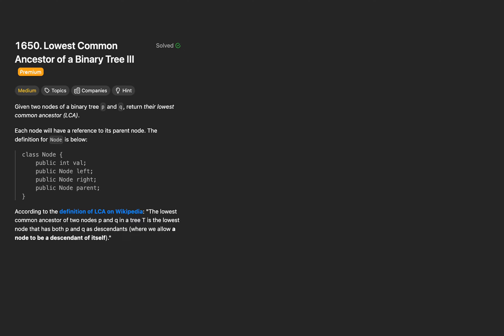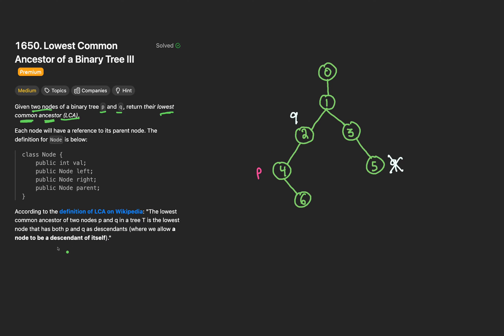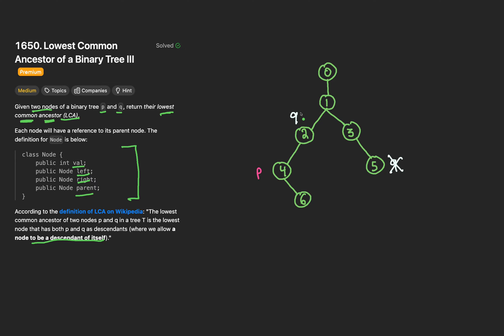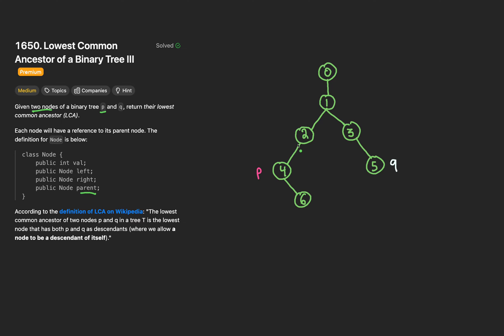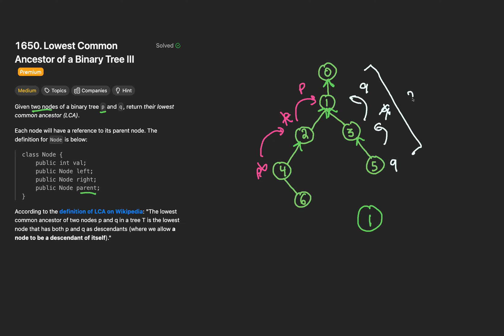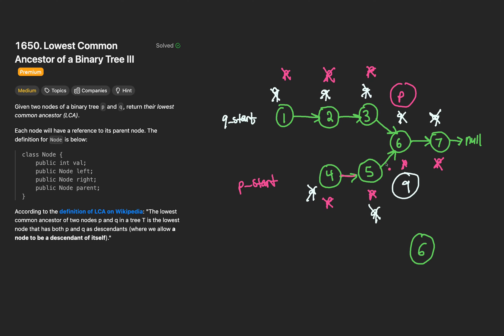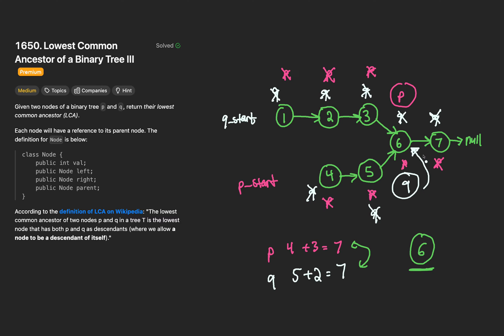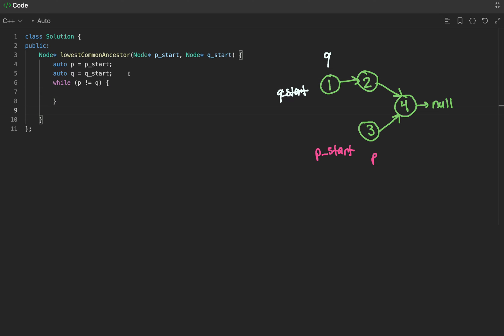Lowest Common Ancestor of a Binary Tree 3 || Leetcode 1650 || 2 Variant Questions Big Tech Asks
Discover the actual variants Meta asks on Leetcode problem 1650: Lowest Common Ancestor of a Binary Tree 3.

Timestamps:
00:00 Leetcode Explanation
08:16 Leetcode Coding
10:31 Variant #1 Explanation: char vs int
11:09 Variant #1 Coding: char vs int
11:53 Variant #2 Explanation: Different Inputs
17:23 Variant #2 Coding: Different Inputs

Take LeetCode 1650, Lowest Common Ancestor of a Binary Tree 3, which is one of Meta’s most frequently asked questions (top 10 as of writing). For the most part, Meta does stick with the original problem. Variants - however - do exist, and with thousands of interviewers, it's hard to predict them all. We cover 2 key variants: one, what if each node had a char value instead of an int value? Two, what if you were given a vector of all of the nodes in the tree without parent pointers?